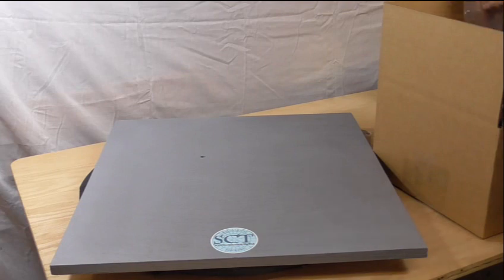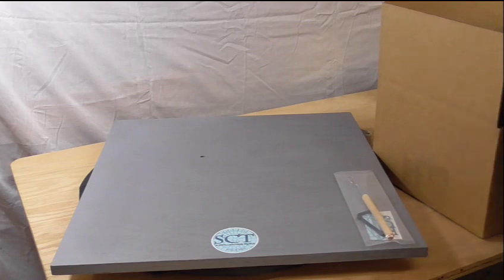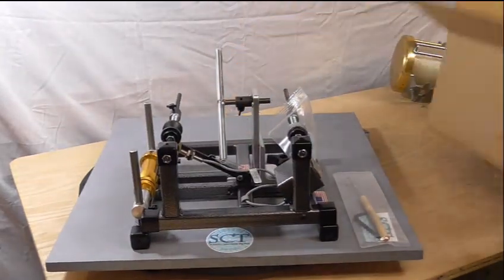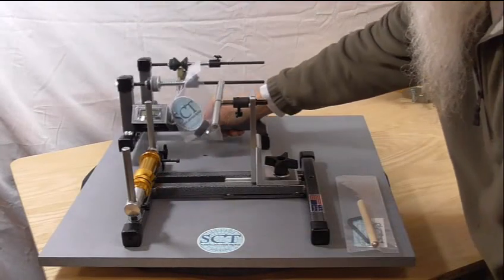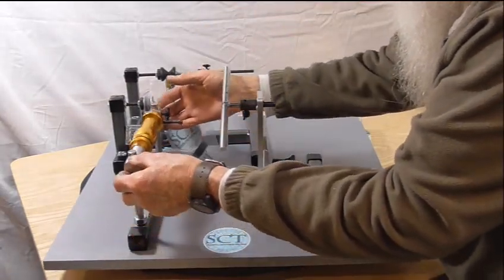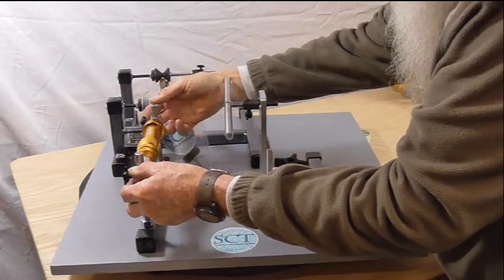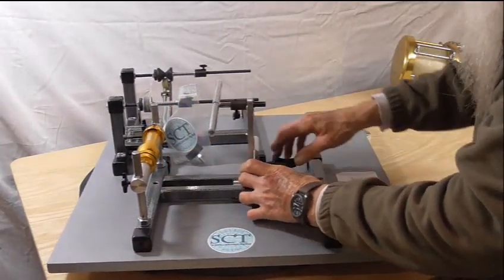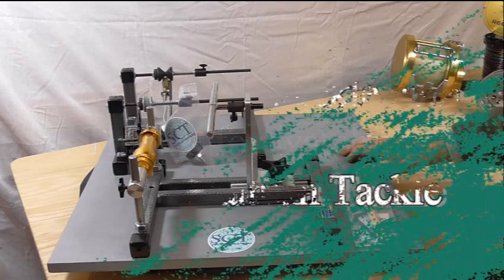un boxing the reel winder iii a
Reel Winder III with Super Spooler  un boxing